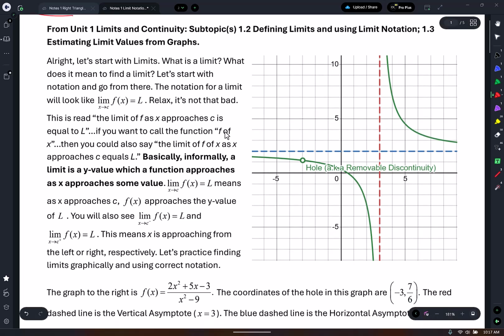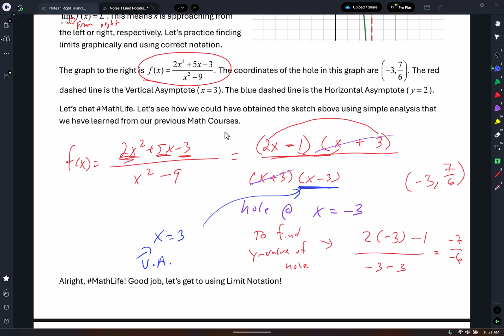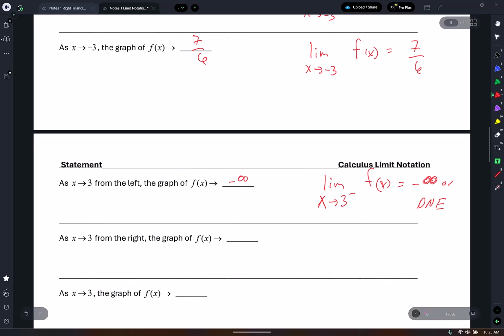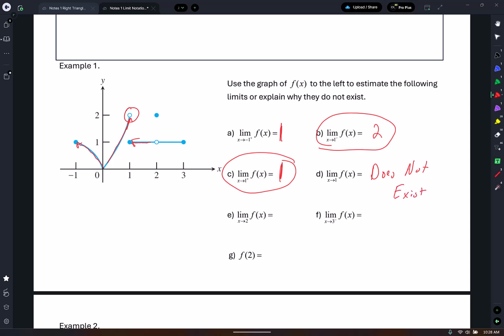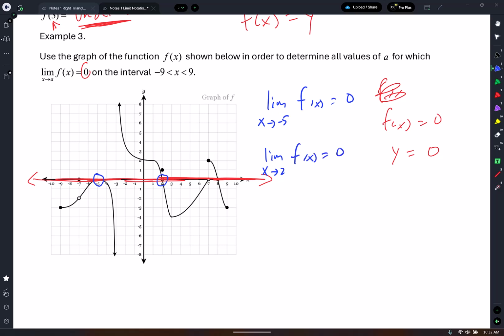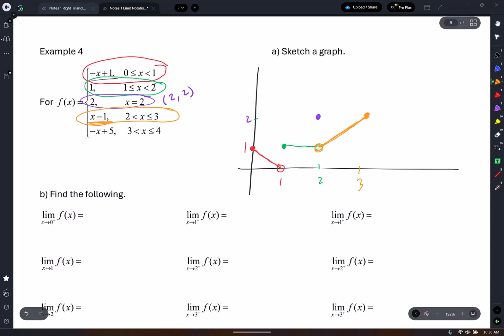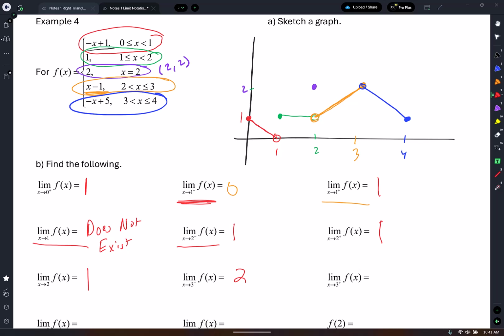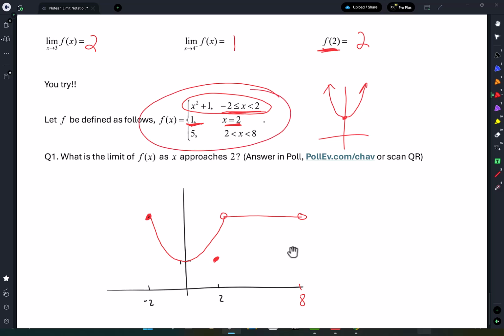C Notes 1 Intro to Limits Fall 2025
These are the "new" Notes as we start the 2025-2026 School Year. I will try to keep the notes updated on the 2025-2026 Playlist. Thank you.